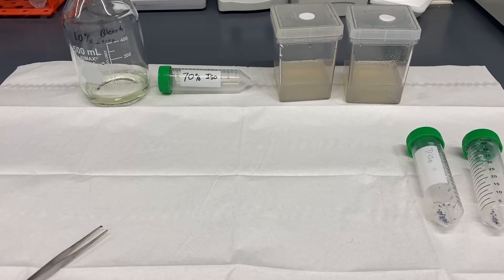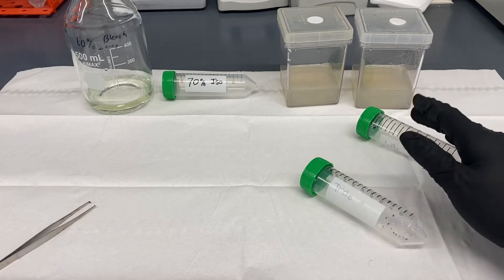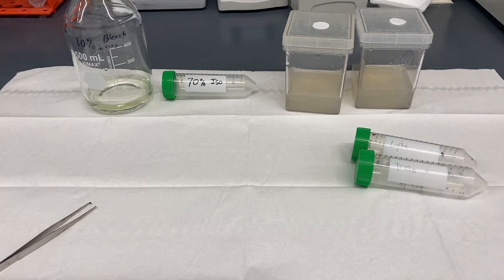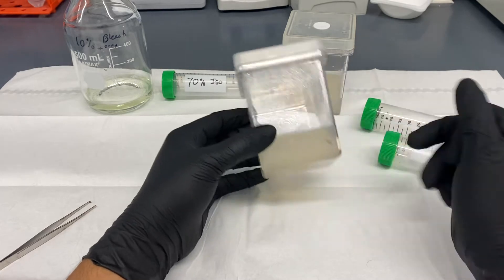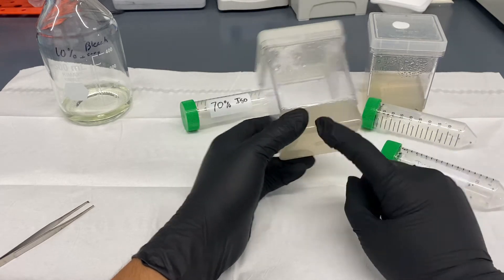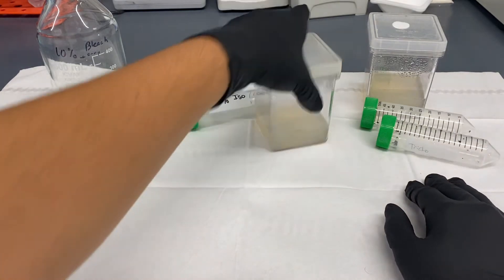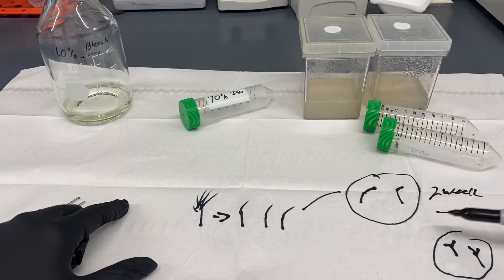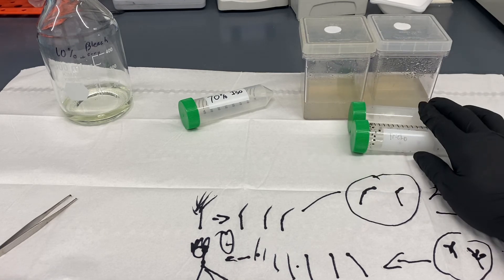Plant tissue culture overview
Giving a super fast basic tissue culture explanation